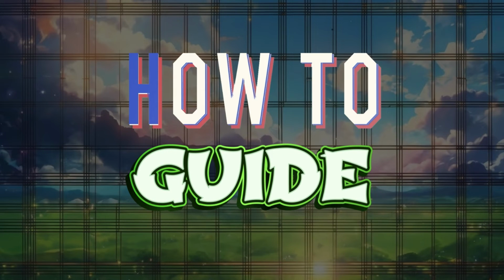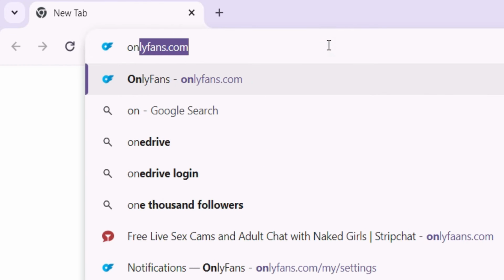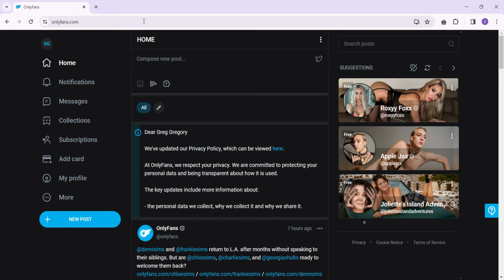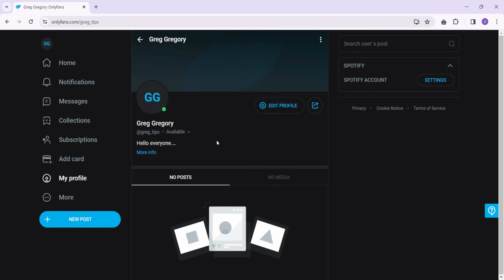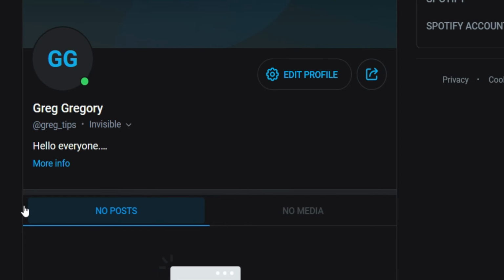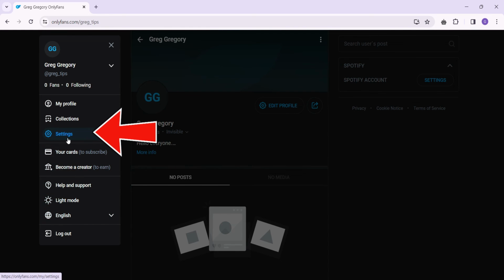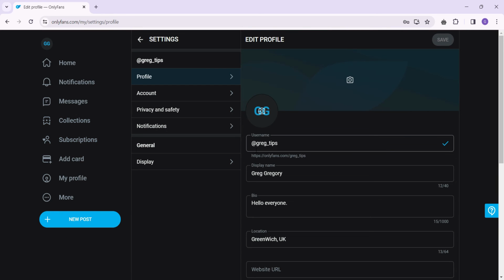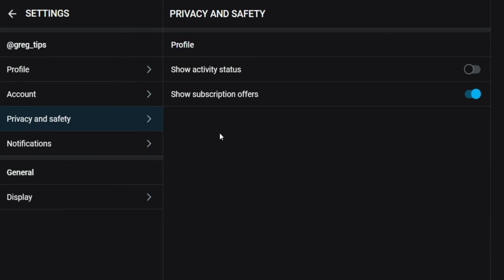How to Turn Off Activity Status on OnlyFans 2024 | Disable Online Status on Onlyfans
This video will be your guide to mastering your online presence. We'll explore how to disable your activity status, letting you browse freely without the worry of others knowing your exact online activity. Whether you prefer to maintain a more mysterious presence or simply value control over your online visibility,  understanding how to manage your activity status can be a game-changer.